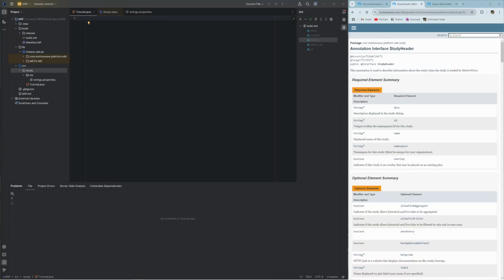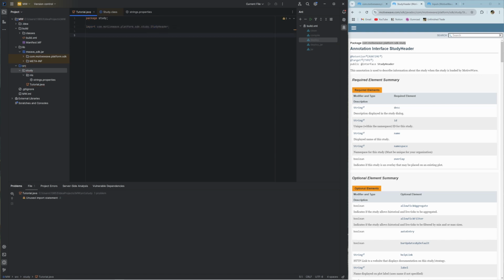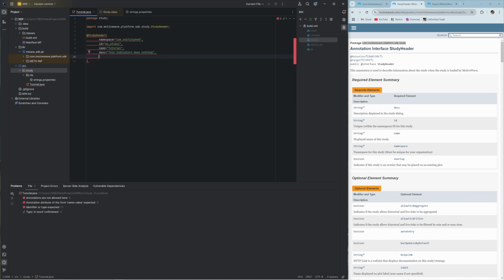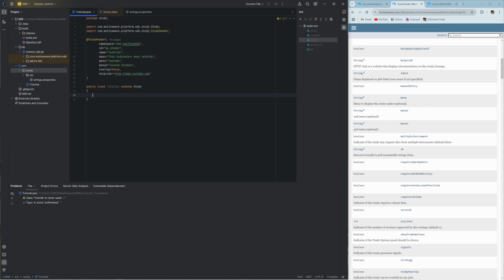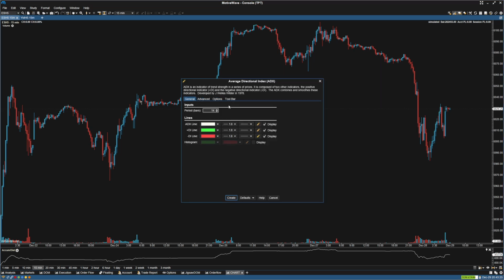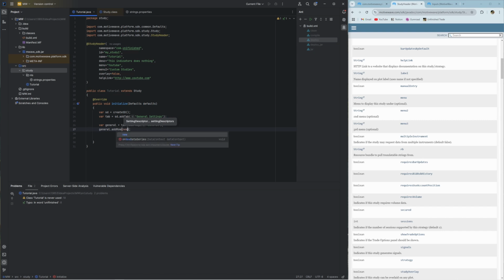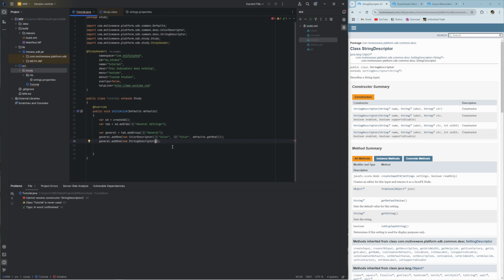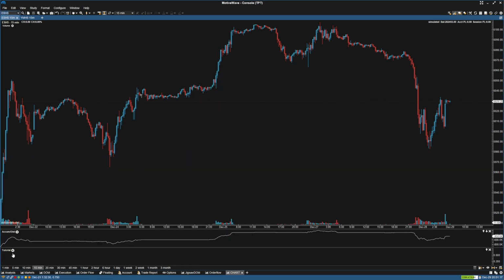Motivewave SDK: How to Create Indicator (Settings Menu)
0:00 Intro
1:45 Study Header
4:15 Settings Menu
9:50 Quick Settings Menu
10:15 Build Study